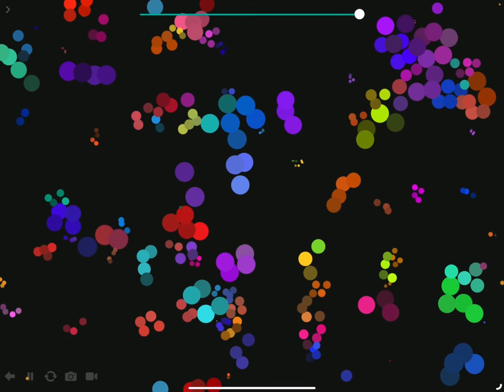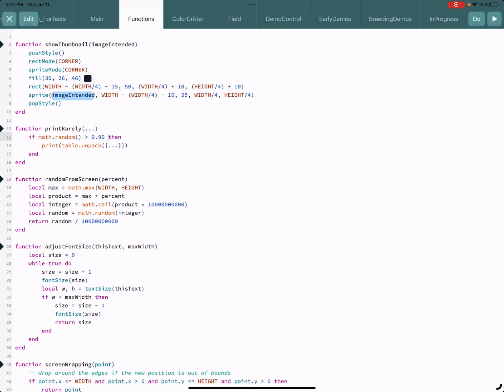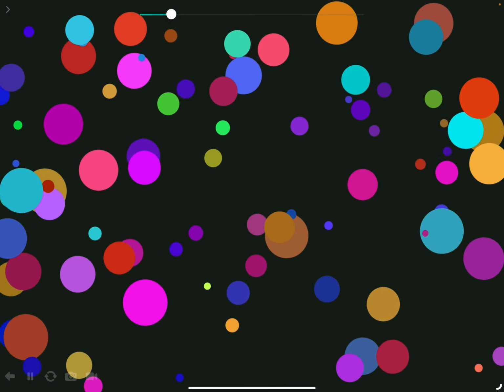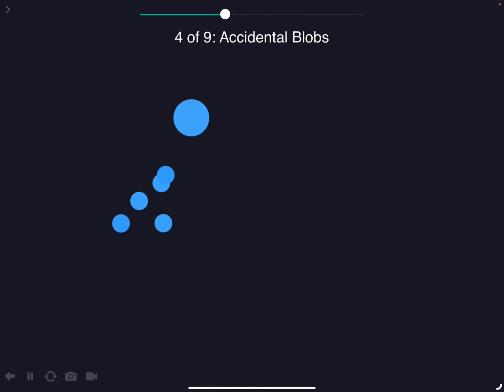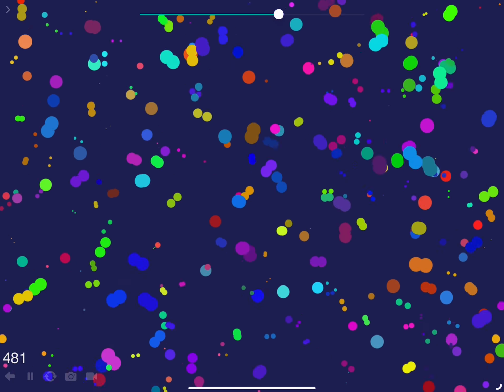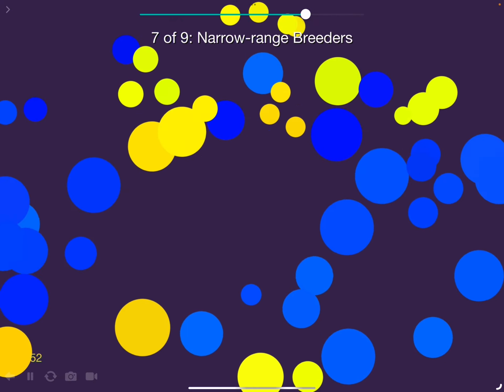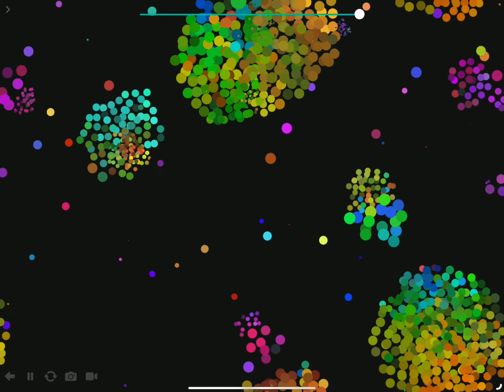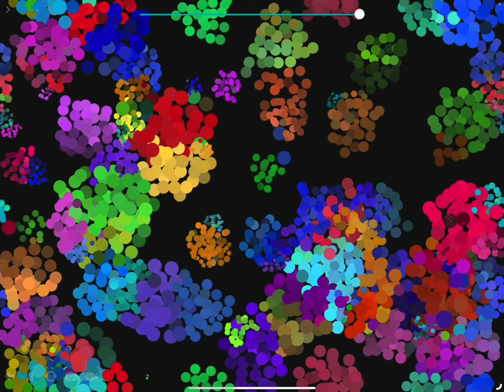ColorCritters info (with source link)